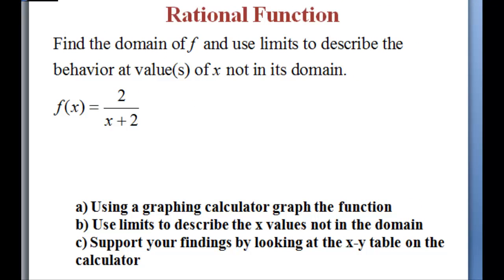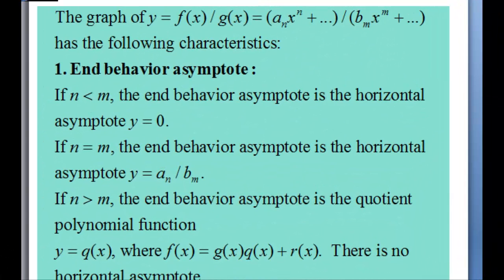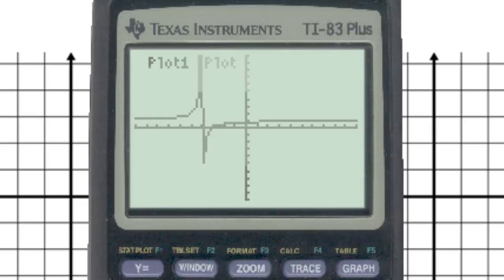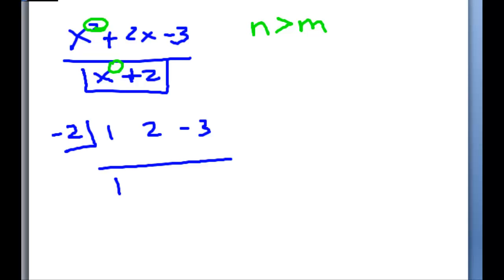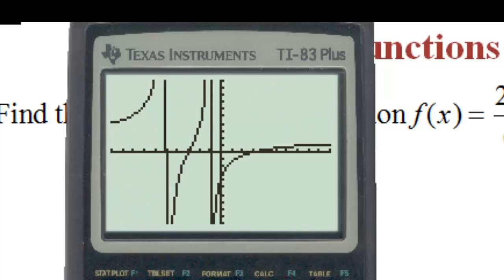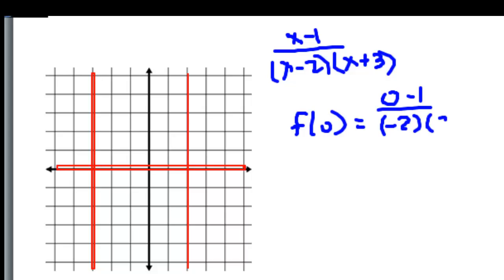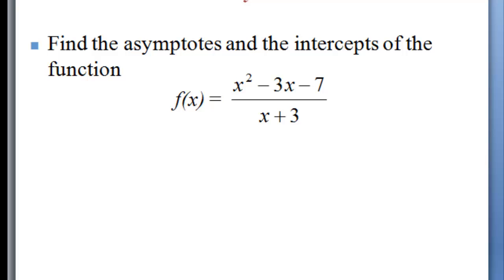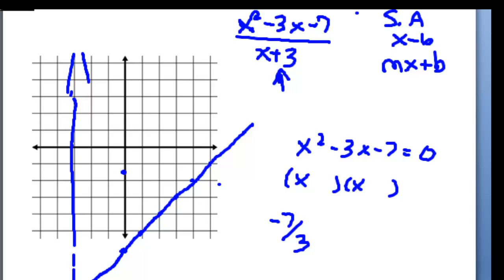Graphing Rational Equations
Precalculus Graphing Rational equations